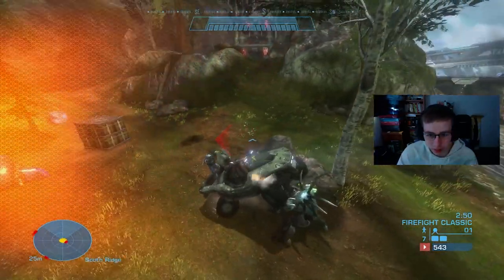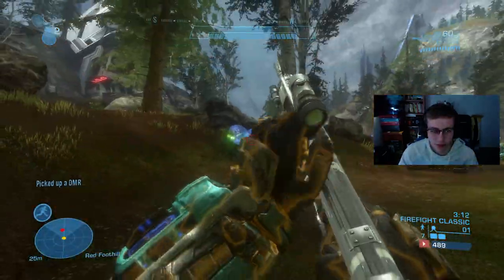Ridgeline Firefight (MP map converted to Firefight!) - Reach Mod Showcase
In today's video we are taking a look at a recently released Halo Reach Firefight mod! This mod was created with the recently released Reach Mod Tools which means this mod and others will be INSANE!! Firefight Ridgeline essentially converts the Multiplayer map Ridgeline to a Firefight map!